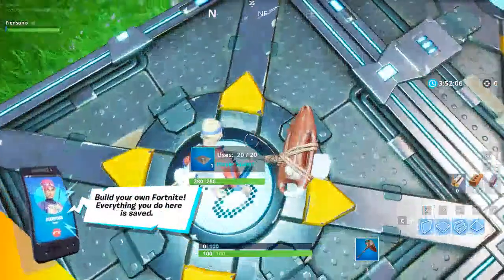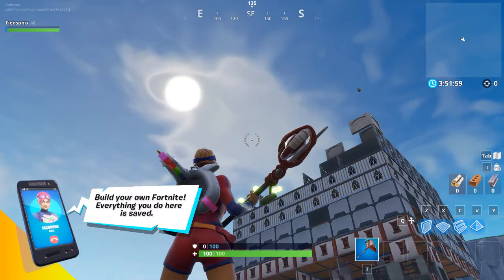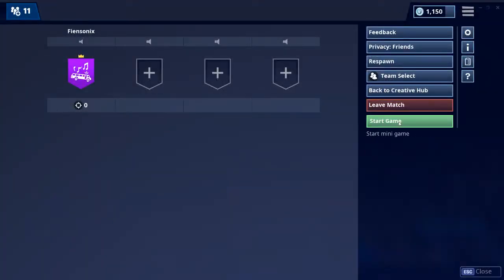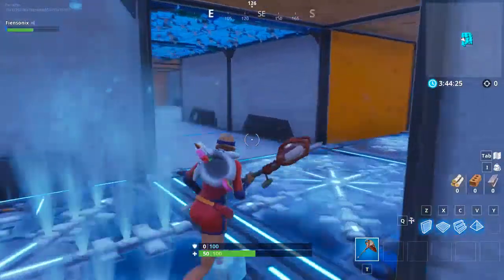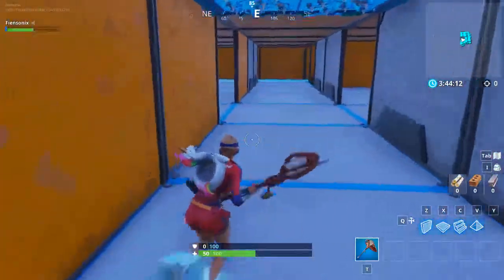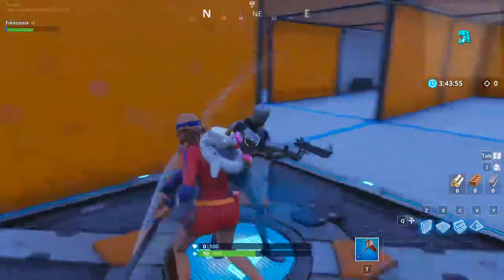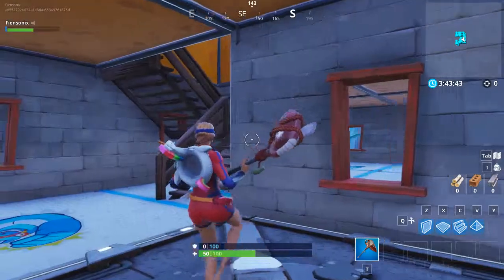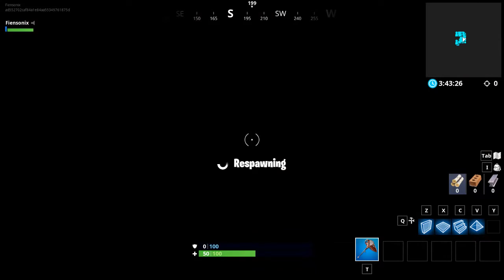Maze of Baldness by Swiftor | Fortnite Creative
Lets look at another Fortnite Creative maze I've found called " Maze of Baldness " by Swiftor